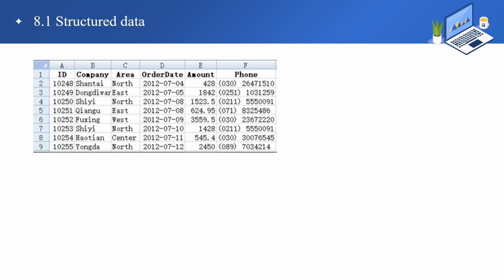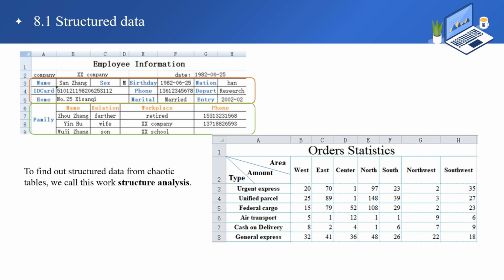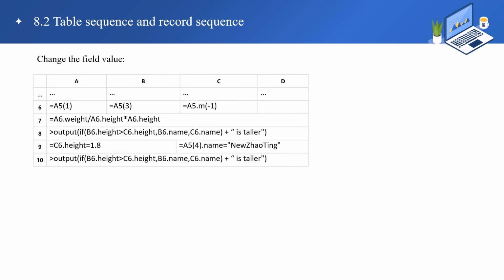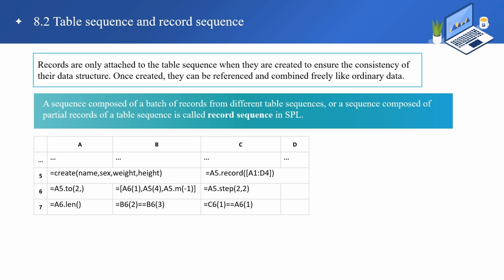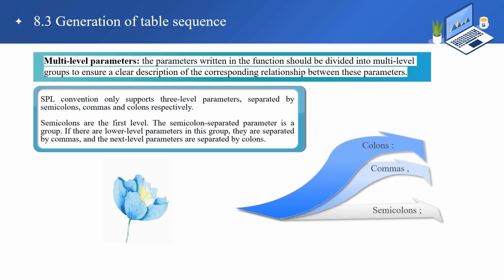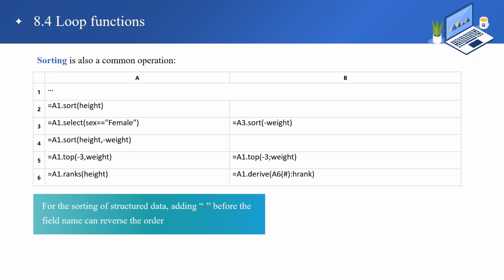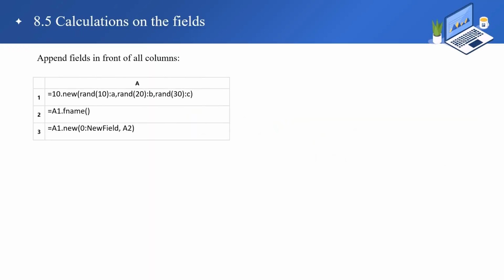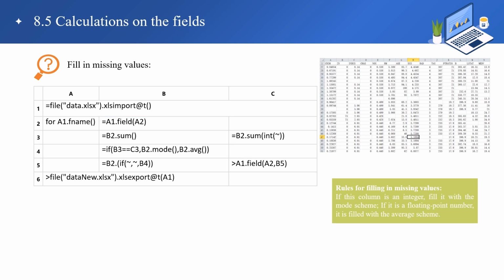Chapter 8 Data Table